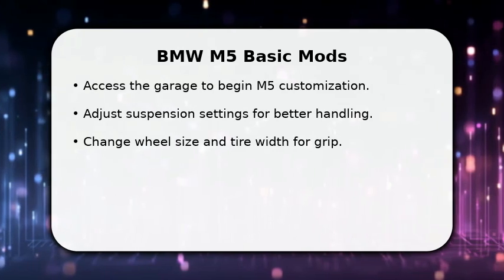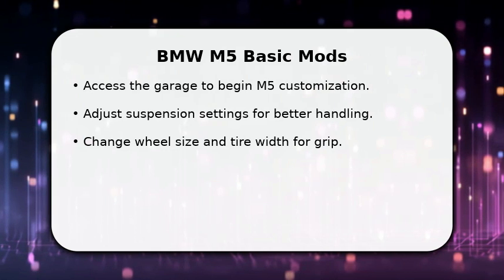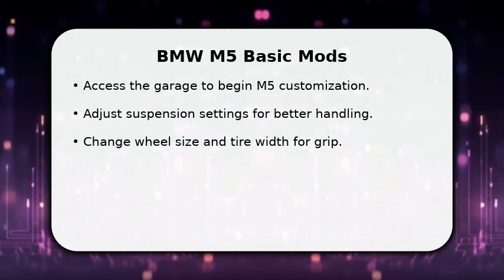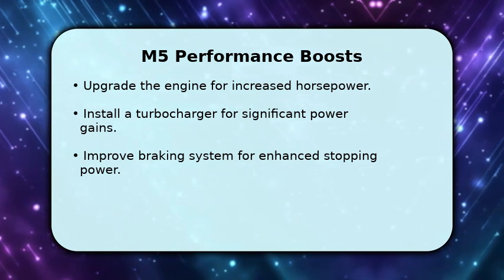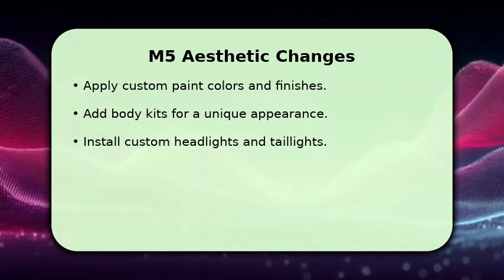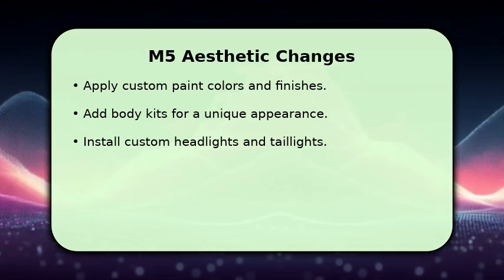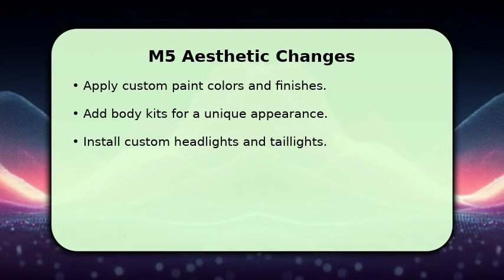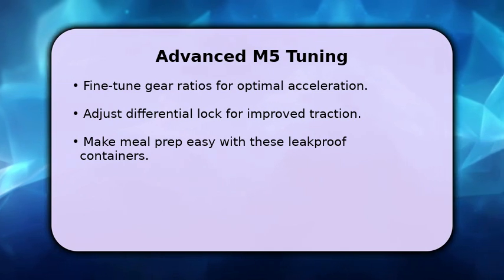How To Modify BMW M5 In Car Parking Multiplayer 2 - Easy Guide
In this video, we'll show you how to modify your BMW M5 in Car Parking Multiplayer 2. From upgrading the engine to customizing the exterior and interior, we've got you covered. Whether you're a seasoned player or just starting out, our easy-to-follow guide will help you take your car to the next level.

Car Parking Multiplayer 2 mods, BMW M5 modification, CPM2 car upgrades, gameplay tips and tricks, car customization, BM5 tuning, CPM2 gameplay, modding guide, easy modifications